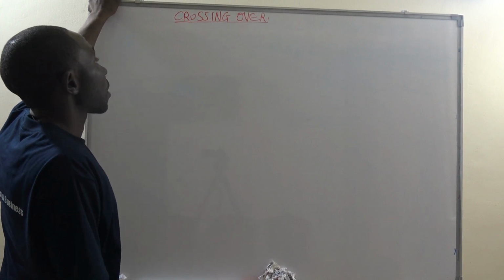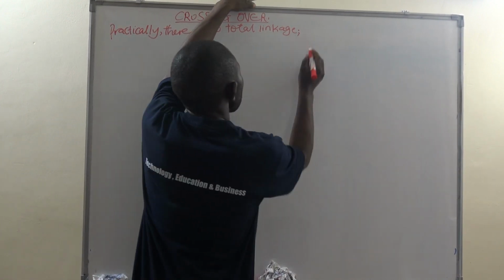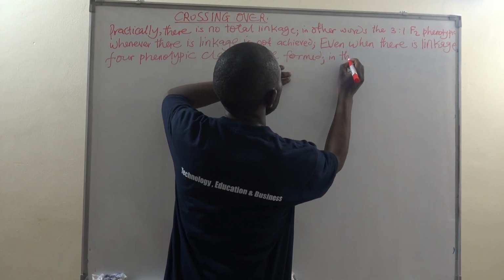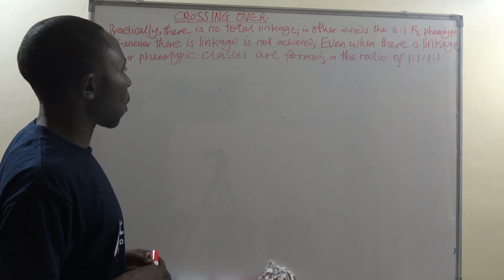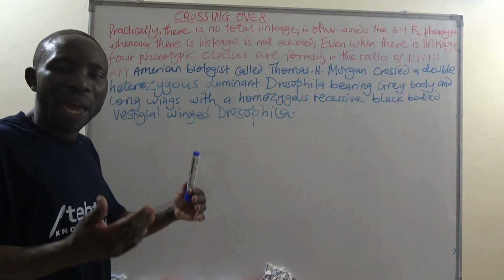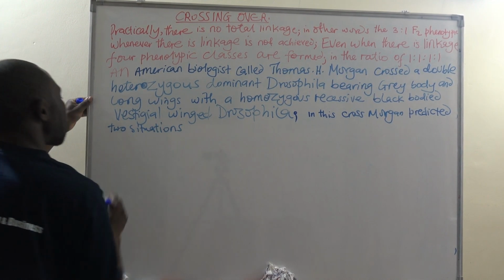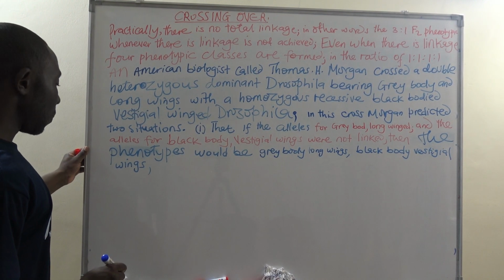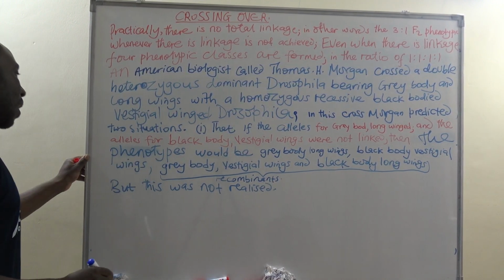INHERITANCE INVOLVING LINKAGE AND CROSSING OVER IN DIHYDRID INHERITANCE